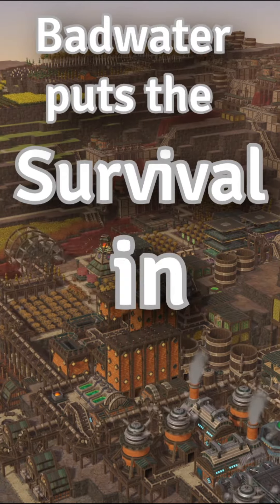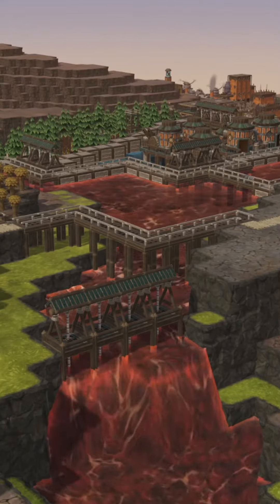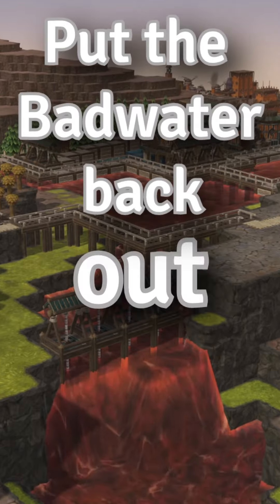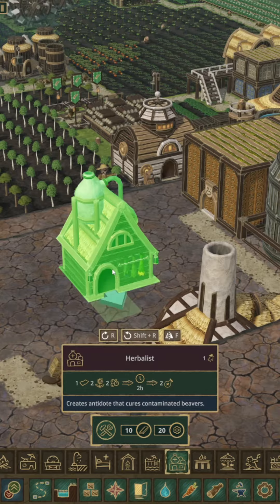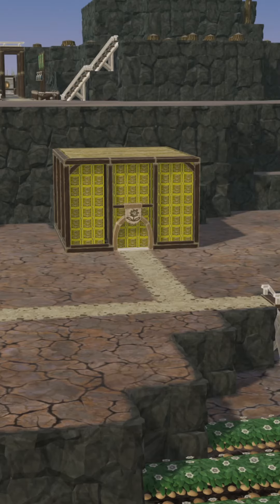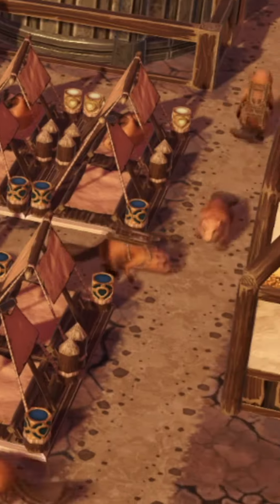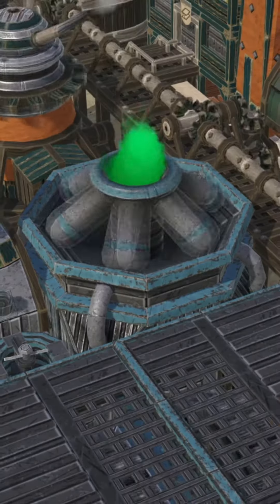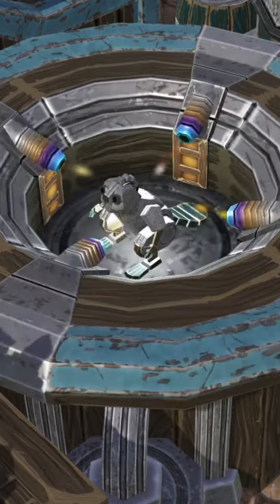How to Cure Badwater Contamination in timberborn Update 5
Update 5 brought you badwater, but how do you survive once it's here? Welcome to a quick rundown of how you get your beavers from contaminated to healthy in just a few simple steps!

Timberborn's new update brings a new season, multiple new buildings, and brand new ways to screw everything up for your poor beavers!

Timberborn is a city-building and management game that offers a unique twist by featuring a society of beavers as the primary inhabitants. The game combines elements of strategy, resource management, and urban planning. In this update, the game developers introduce a new environmental challenge called "badwater." Badwater is a contaminated water source that, when consumed by beavers, triggers a state of madness, affecting their behavior and interactions within the game. Mad beavers exhibit erratic behavior, potentially disrupting resource gathering, construction, or other tasks. Successfully navigating and mitigating the effects of badwater provides players with unique challenges and rewards.